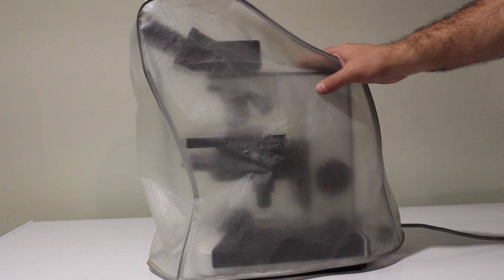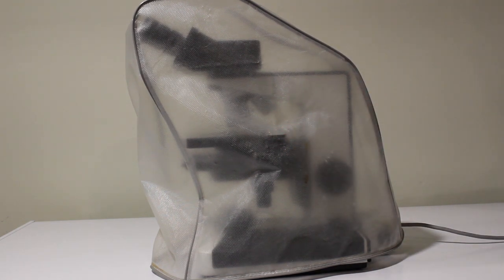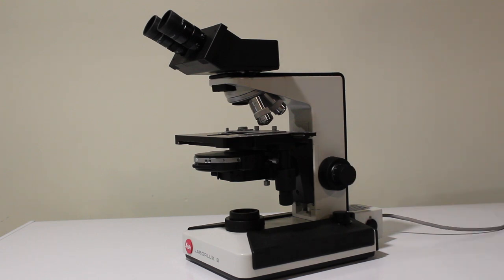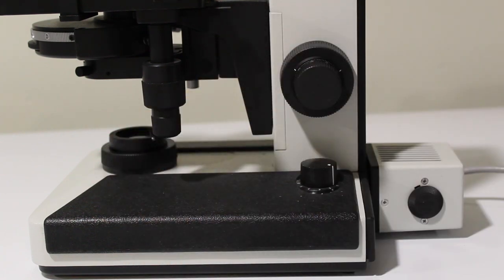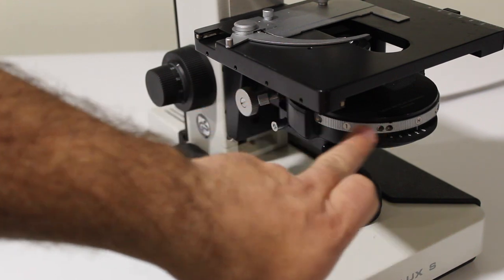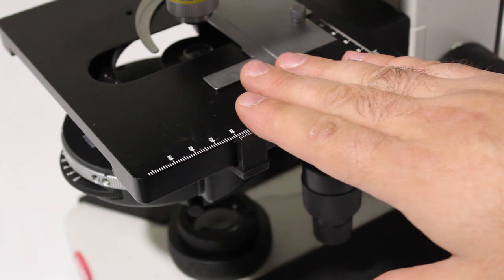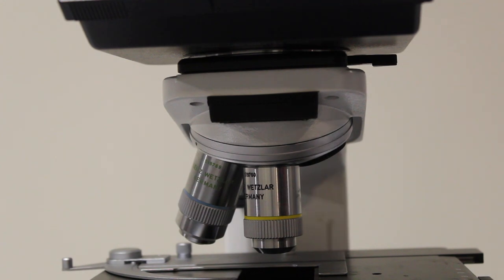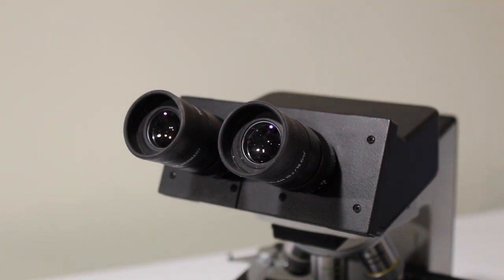µBrews Episode 1 – A Brief Tour of a Light Microscope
In this video I will take you on a quick tour of a microbiological light microscope. In this video I will trace the light path to show how your sample is illuminated and imaged, all while explaining what the different microscope components do, and what they are called.

This is part of a video series on using microscopy in the home or craft brewery. A full list of published episodes can be found on my µBrews YouTube playlist, or on my blog at